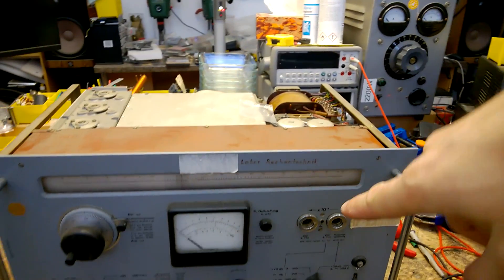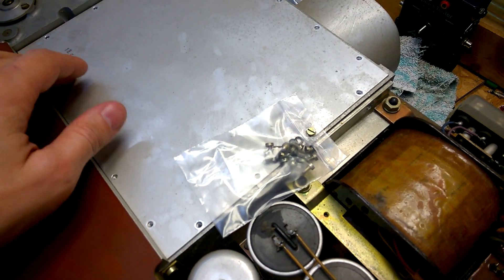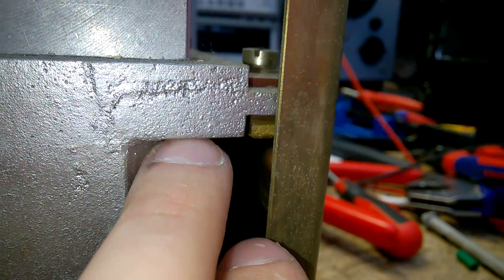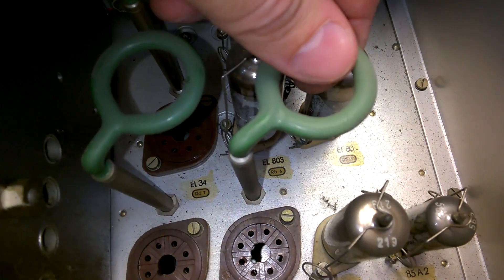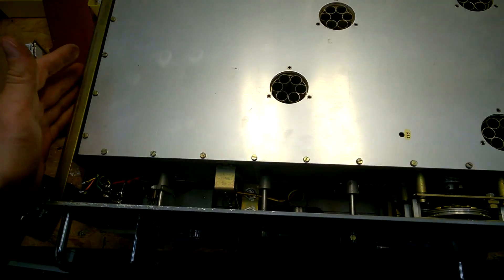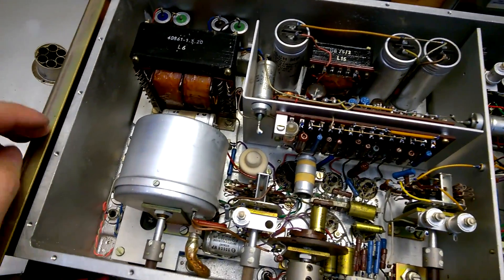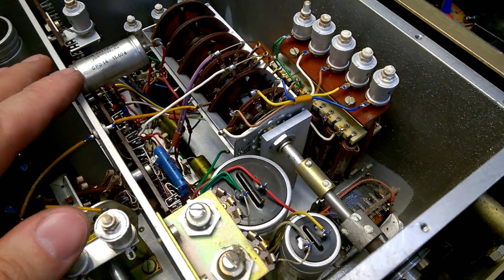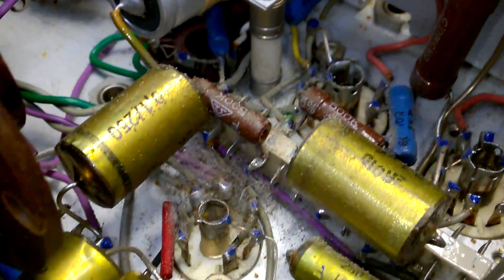Rohde & Schwarz SBF: What's inside? 1963 Vintage teardown, BEB #90